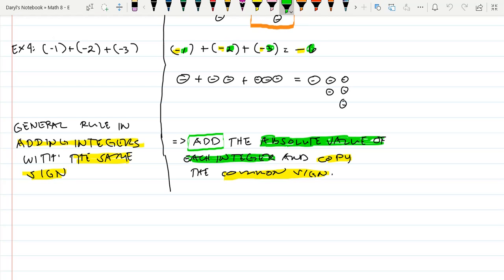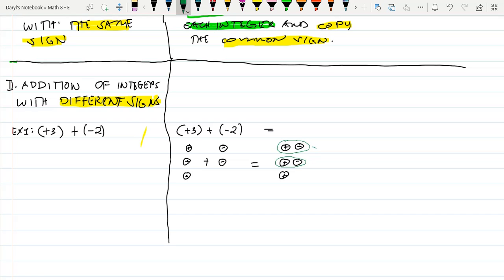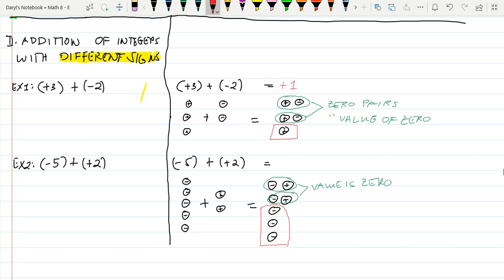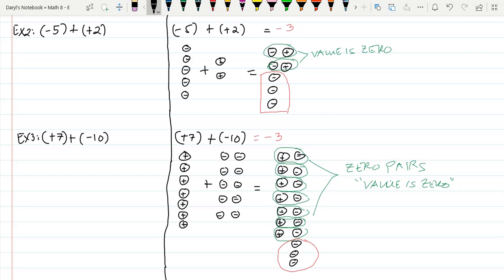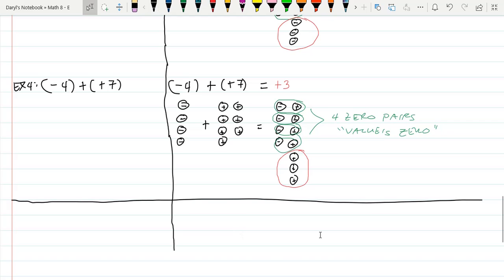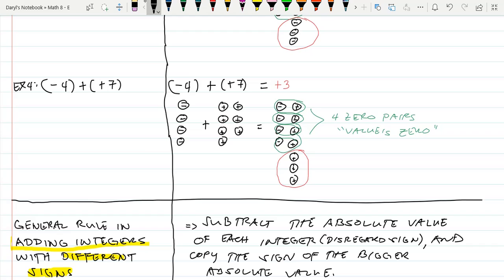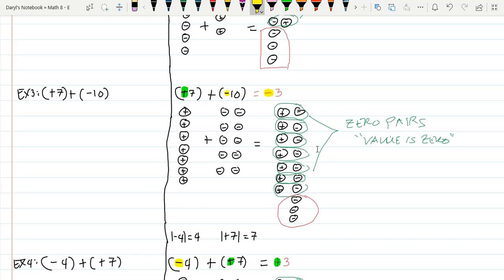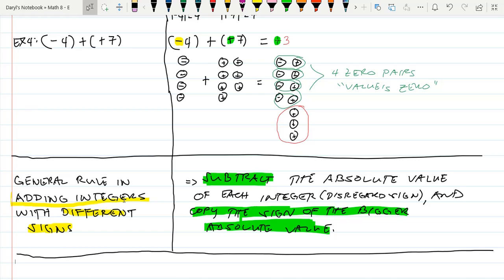Addition of Integers with Different signs